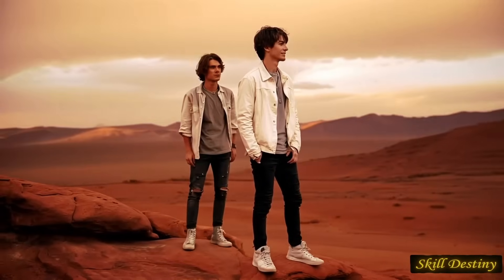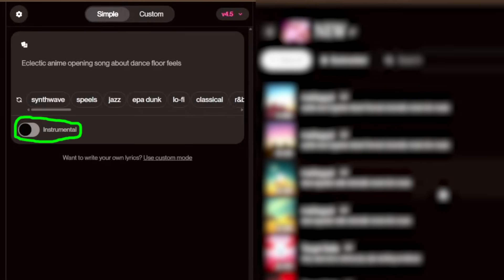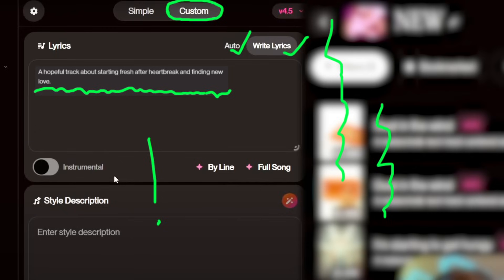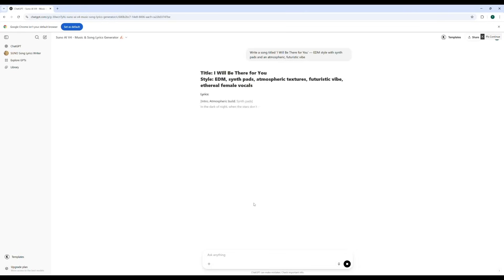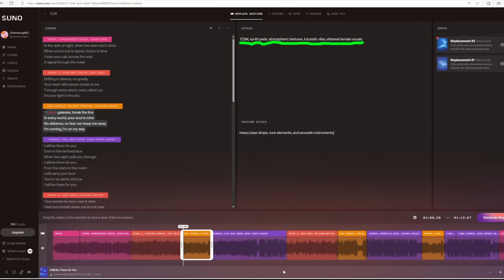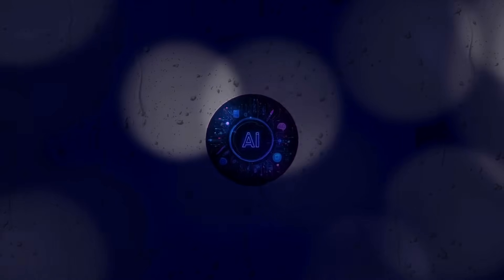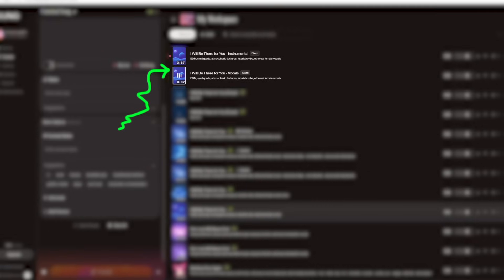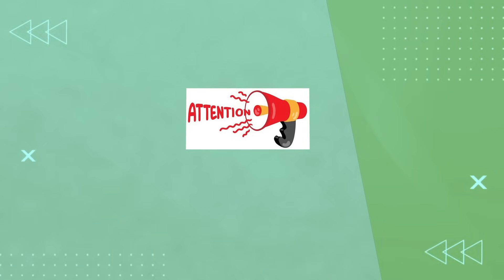Suno AI — Suno AI Tutorial Tricks to Take Your Music to the Next Level! (Game-Changing Tips)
Suno AI — Suno AI Tutorial Tricks :
In this video, we explore the incredible features of Suno AI and how you can create mind-blowing Suno AI music using the latest Suno AI v4.5 update. Whether you're new to AI music or looking to improve your skills, this detailed Suno AI tutorial will guide you through the process step by step.

We’ll also introduce the best AI tool to create music and share expert tips and tricks to make music in Suno like a pro. Don’t miss out on this chance to unlock your creativity with AI-powered music production!

00:00 Suno AI Music Video
01:19 How to Start Making Music in Suno
02:19 How to Use Simple Mode in Suno AI
03:33 How to use Custom Mode in Suno AI
05:20 How to Write Custom Lyrics in Suno AI with ChatGPT
06:55 How to Edit a Song in Suno AI
08:23 How to Make a Cover Song in Suno AI
10:29 How to Make an Acapella with Suno AI
10:47 Create an Instrumental Karaoke in Suno AI
11:13 Best AI Music Maker
11:48 Tips and Tricks for Suno AI